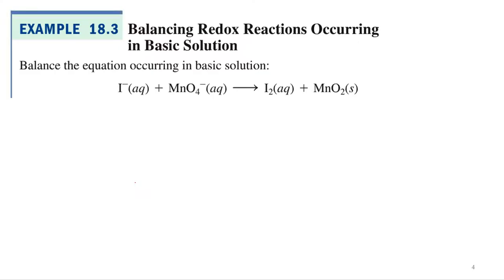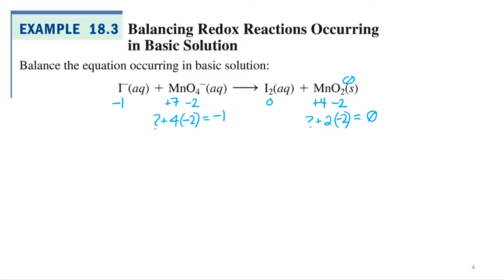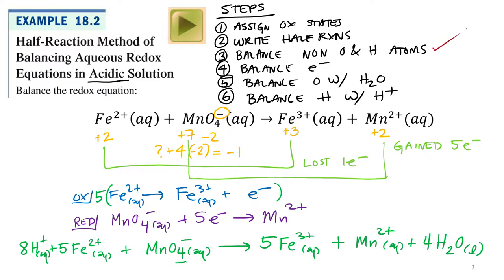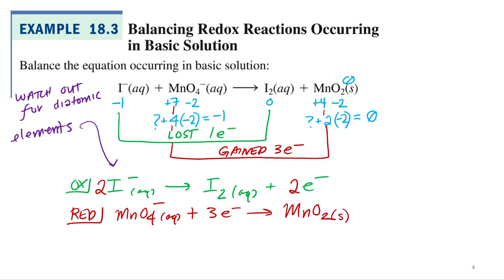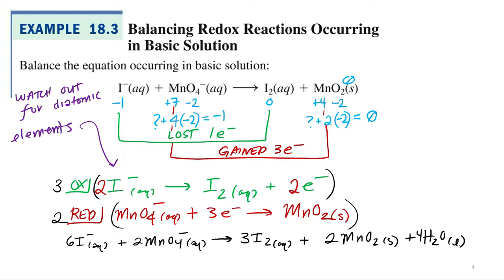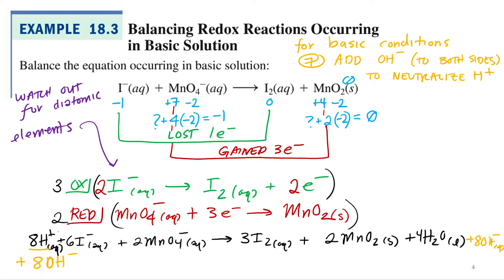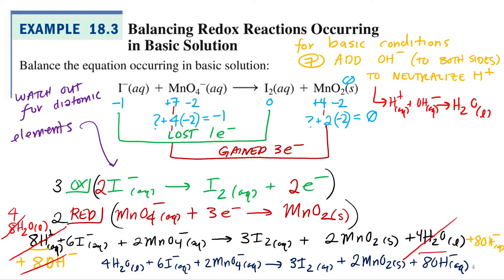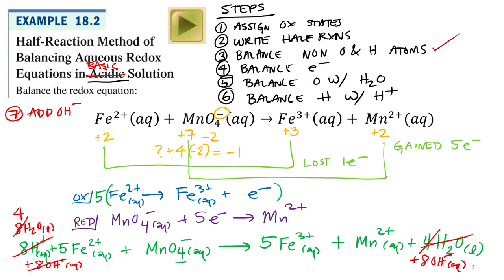Electrochemistry 7.4 Balancing Redox Reactions in Basic Conditions